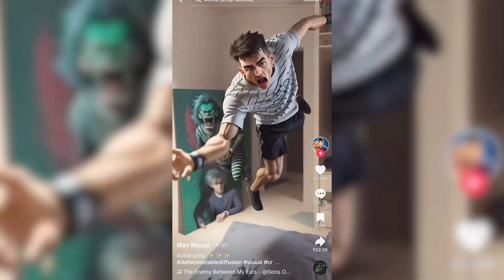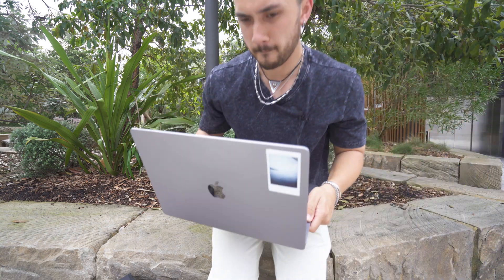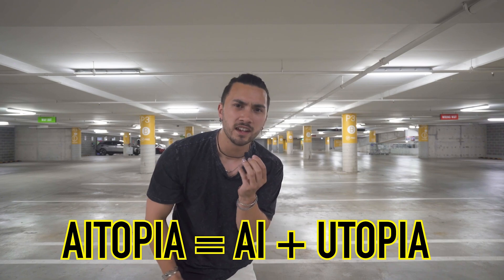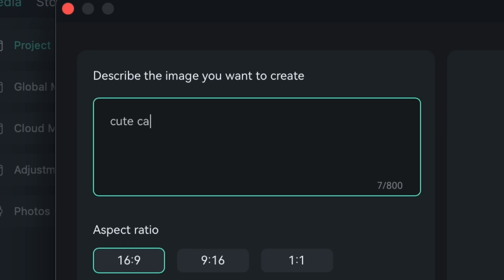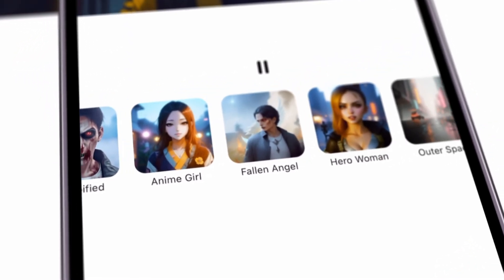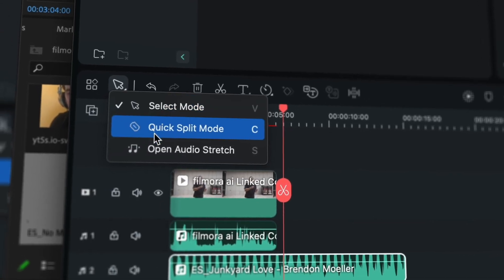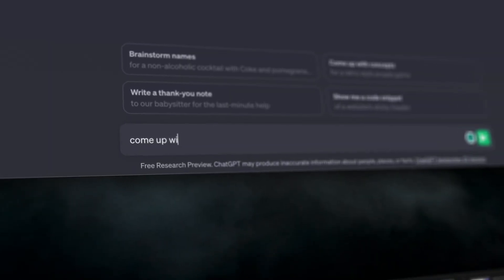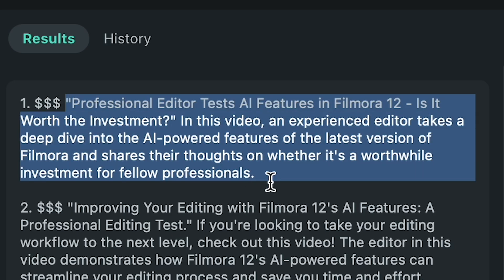Pro Editor Uses AI Editing For A Day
In this video, an experienced editor takes a deep dive into the AI-powered features of the latest version of Filmora and shares their thoughts on whether it's a worthwhile investment for fellow professionals.

Equipment I use:
Sony A7iii
Sony 16-25mm